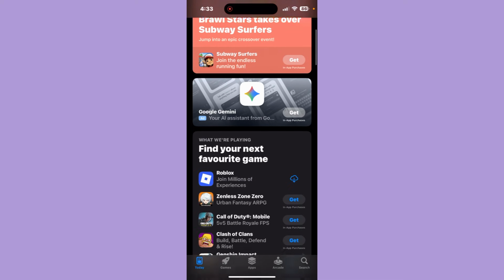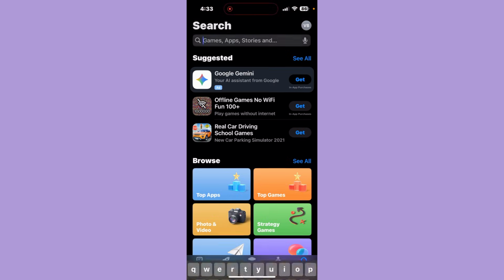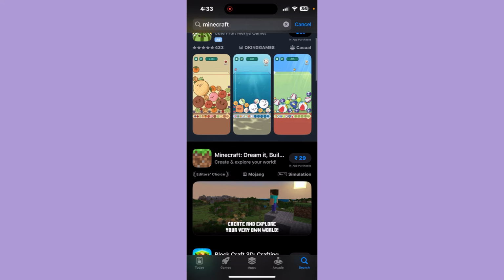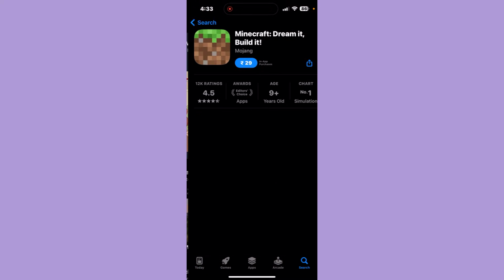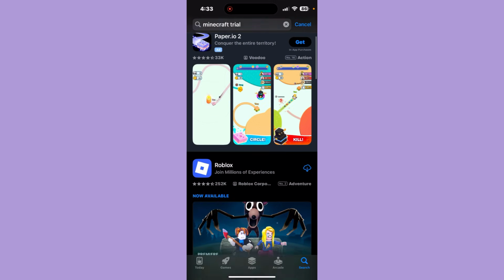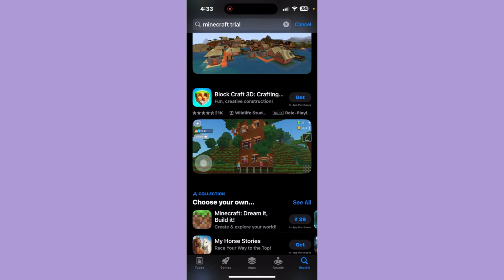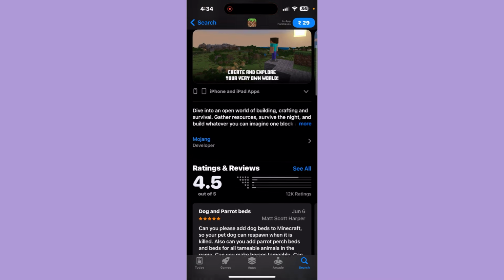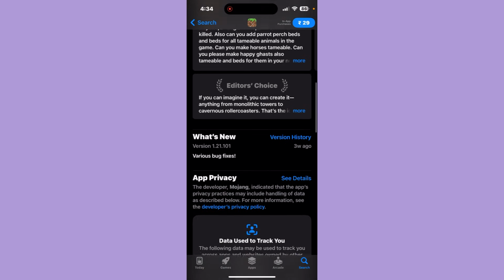How to Download Minecraft for FREE on iPhone & iPad 2025 Guide!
Want to play Minecraft for free on iPhone or iPad in 2025? No shady APKs, no risky downloads, just a safe and easy method to test Minecraft on your iOS device. Works perfectly on iPhone 14, iPad, and even newer models like the iPhone 15.